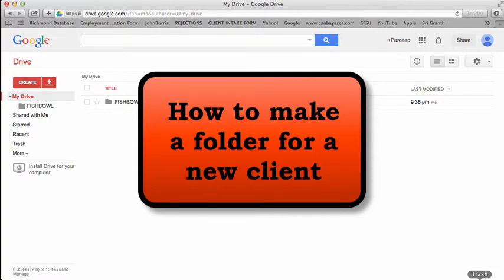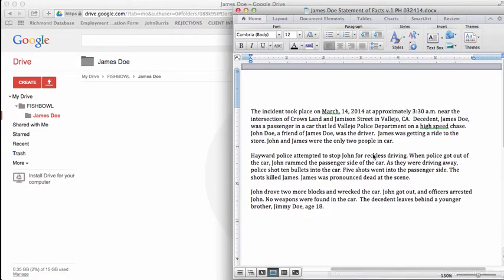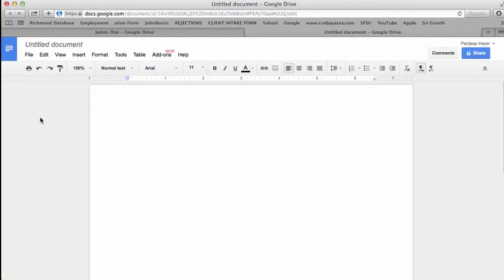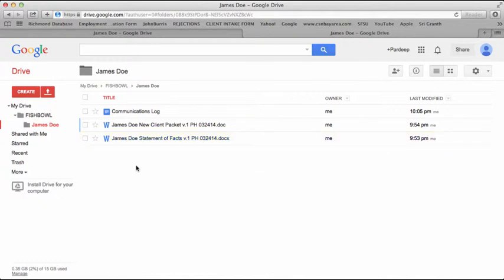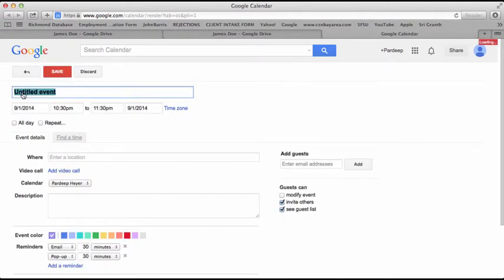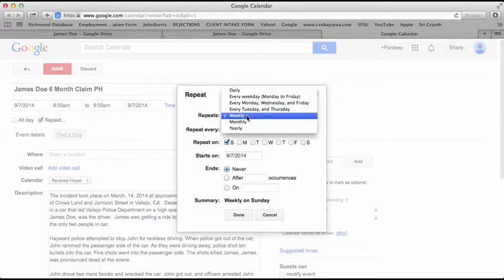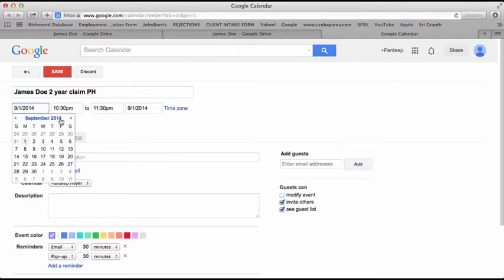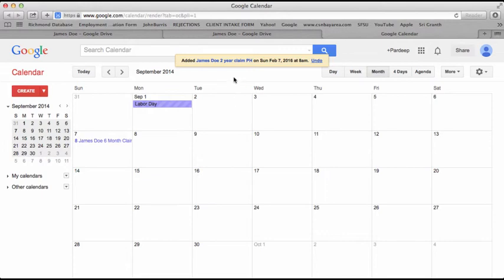How To Create An Client Folder | Fishbowl Interns Clerks | Law Offices Of John Burris